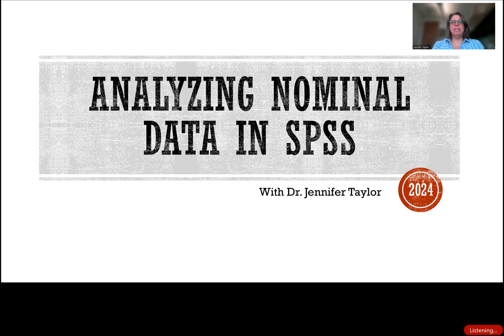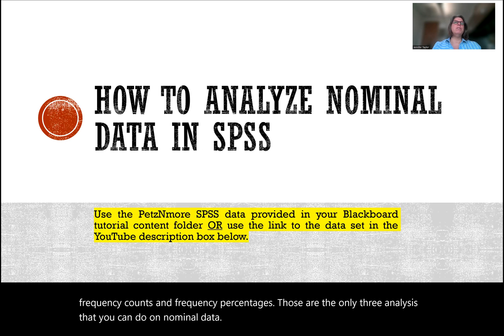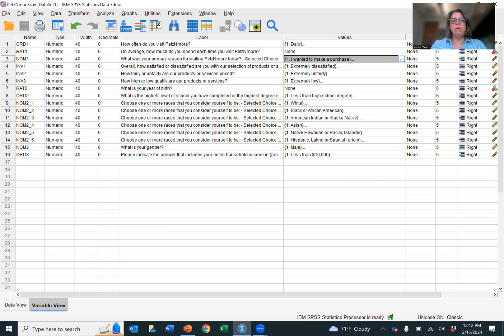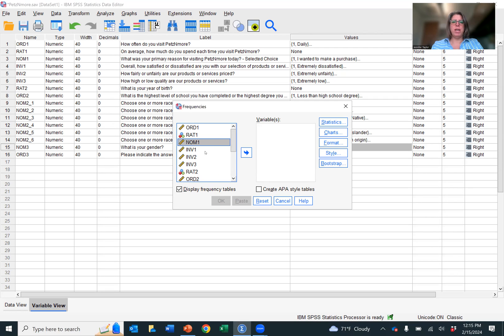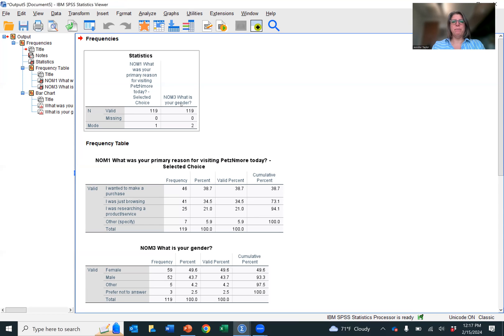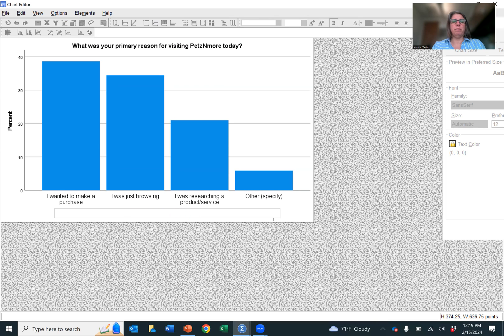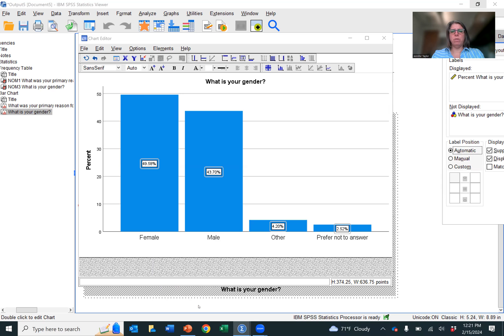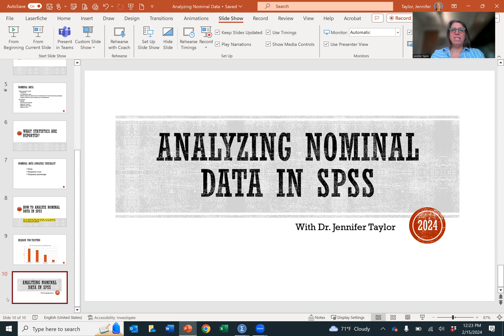Analyzing Nominal Data is SPSS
Learn how to analyze Nominal data in SPSS.  This video provides a brief review of measurement scales, defines nominal data and identifies the statistics that should be reported.  It ends with an SPSS tutorial demonstrating how to calculate the mode, frequencies, charts and how to upload the charts to a PowerPoint presentation.

When conducting marketing research using survey data, nominal data are the survey questions that provide answers that are categorical with no hierarchical order.  Questions such as have you visited (yes/no), gender, ethnicity all typically create nominal data.

Nominal data is the least robust measurement scale and unlike ratio, nominal and ordinal variable, it cannot be transformed into new variables that may be ratio, interval,  or interval.  And that is ok, some questions can't be asked in a format that has anything but categorical responses that are not hierarchical.  Sometimes choosing nominal data is the best option for a survey.  For example, if you only want to survey individuals who are over the age of 65, it is easier to ask them if they are over the age of 65 (yes/no) than to ask them the year they were born, and to transform it into an age variable, then to transform it into a nominal variable.  Regardless of why you chose a nominal variable, be sure to analyze the mode, frequency counts and frequency percent's.

TIMESTAMPS
00:00 Analyzing Nominal Data in SPSS
00:14 Very brief review of measurement scales
00:45 What is Nominal Data?
01:45 What Statistics should you report for Nominal Data?
02:22 How to Analyze Nominal Data is SPSS
02:45 Identifying Nominal Variables
06:00 Descriptive Statistics
06:20 Frequencies
08:27 SPSS Output
9:30 Editing Charts in SPSS
13:55 Uploading Charts to presentation software